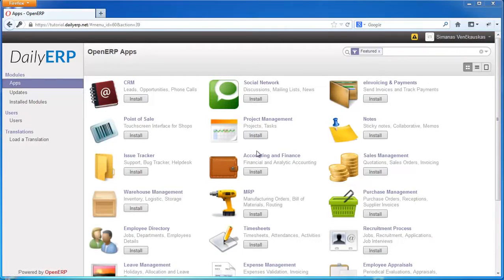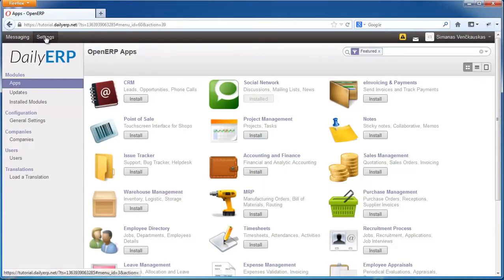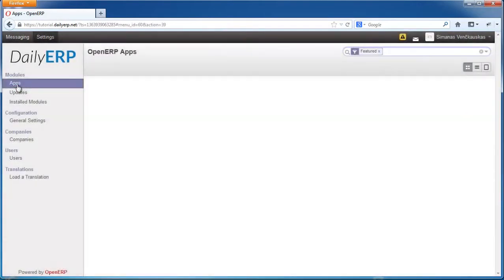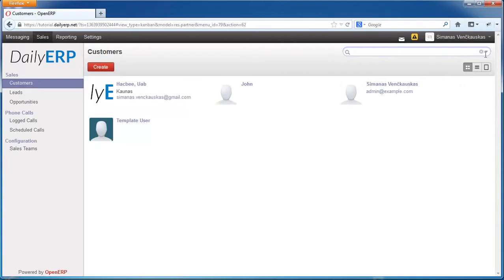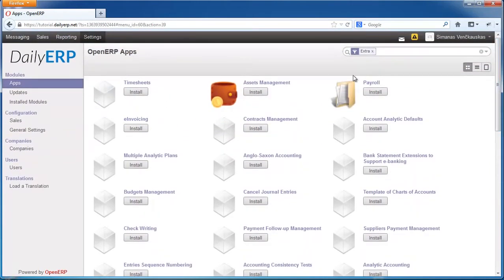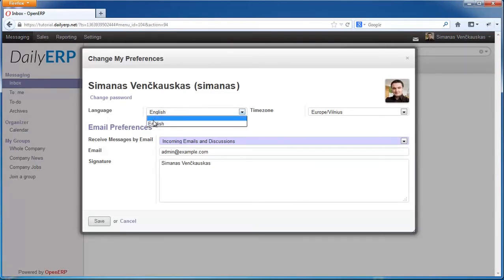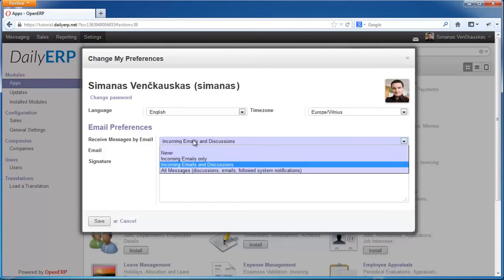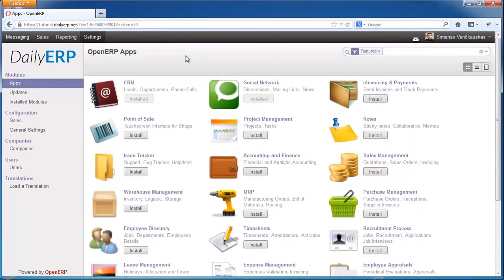OpenERP 7 Tutorial #1 User interface and initial setup